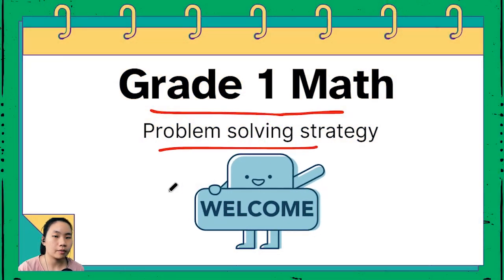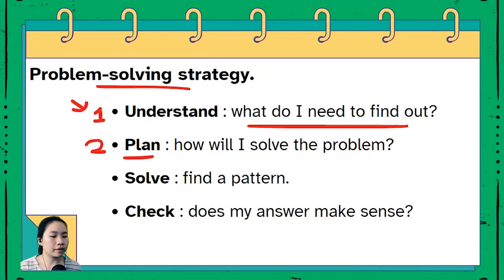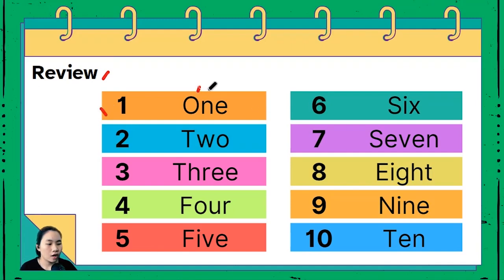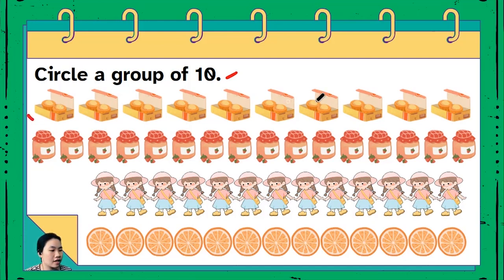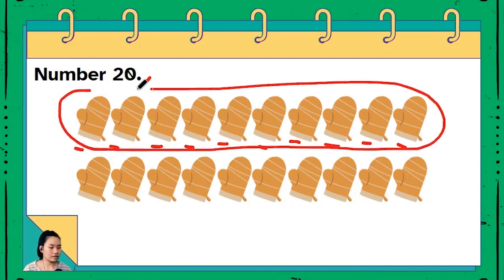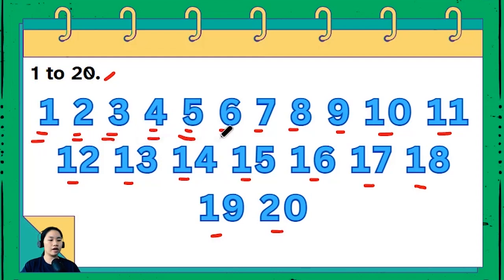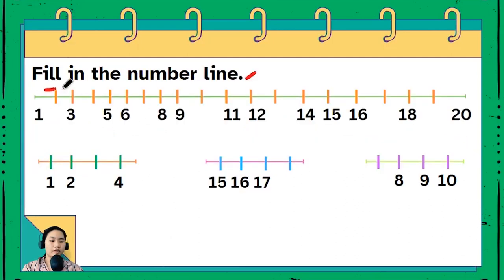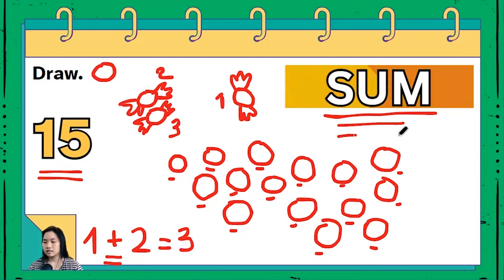Grade 1 Mathematics Course : Lesson 11 to 20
This course goes from Tinateach Grade 1 Math lesson 11 til lesson 20. Covering everything from patterns, addition, modeling number sentences, word problems and many more : D